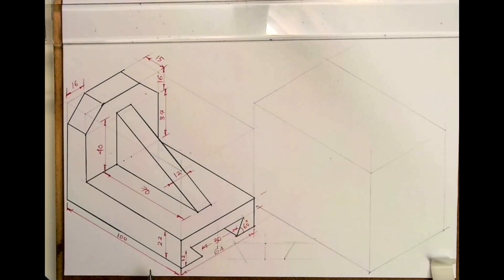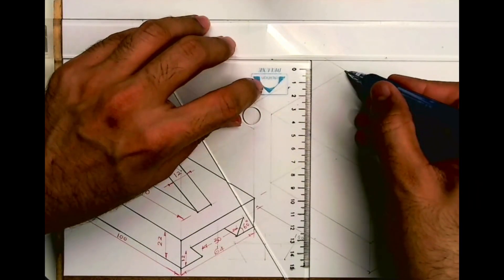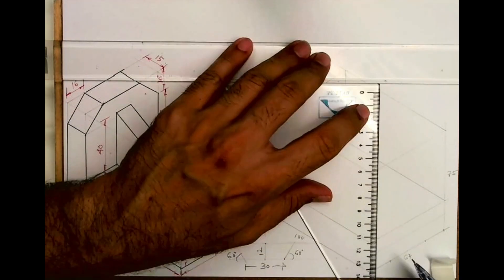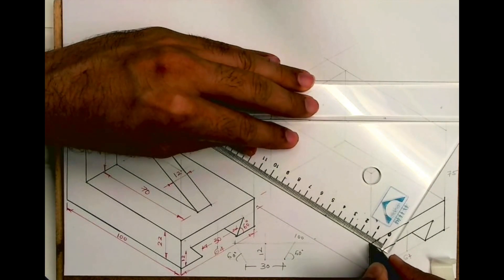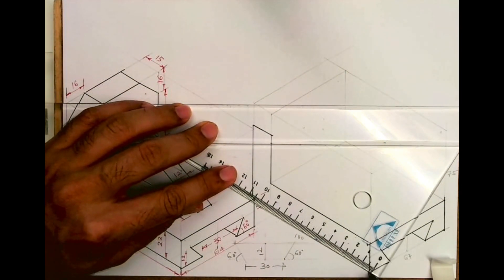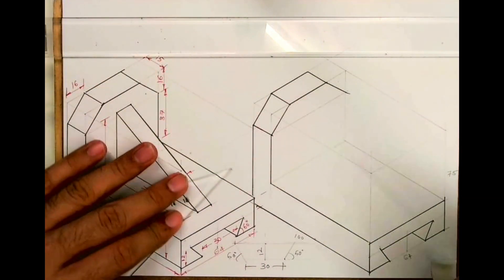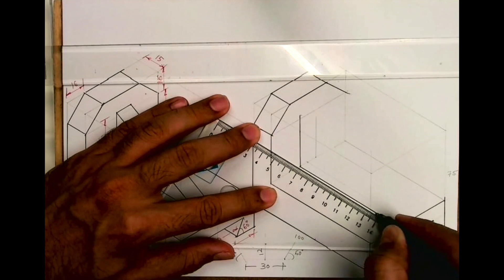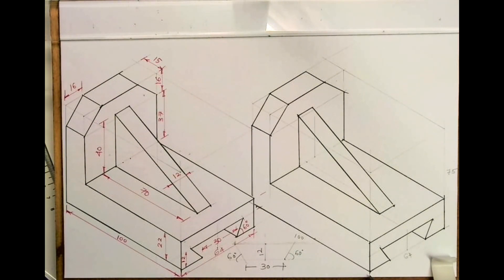Copy Isometric View